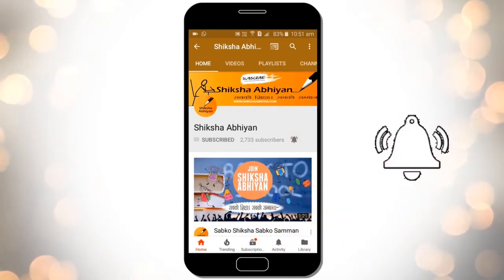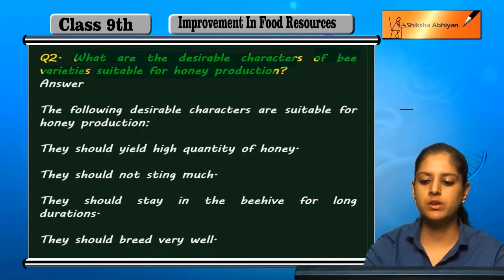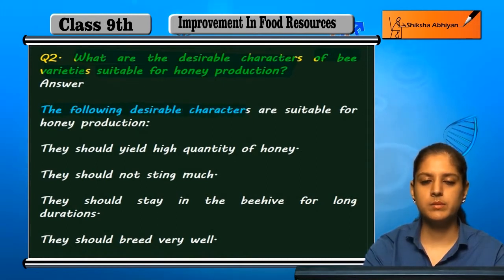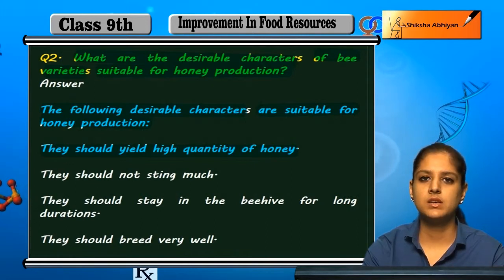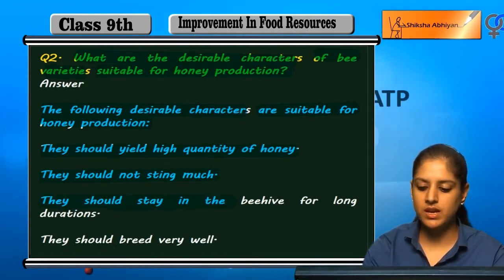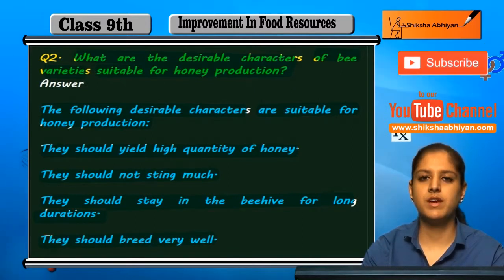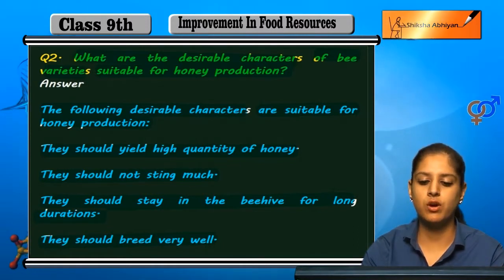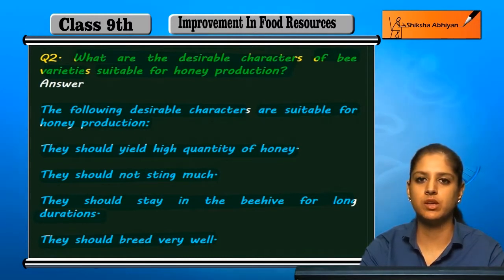Q2 What are the desirable characters of bee varieties suitable for honey production?